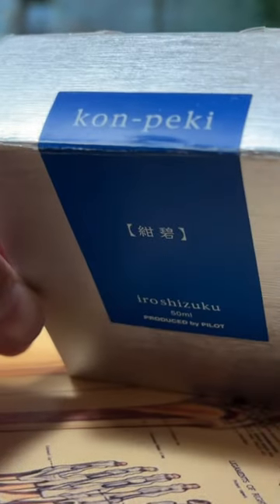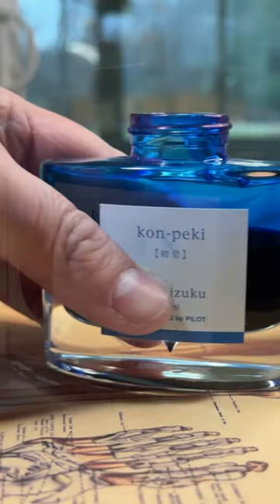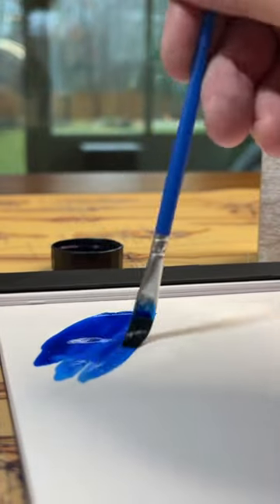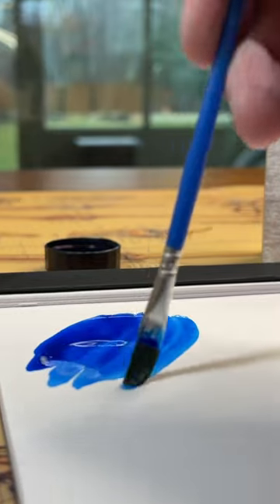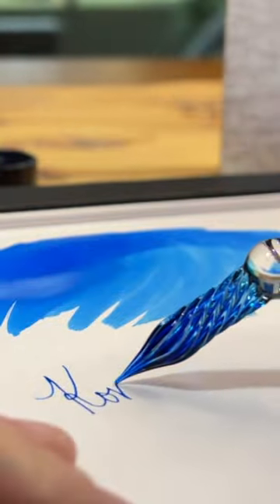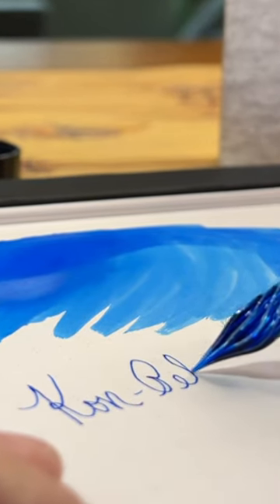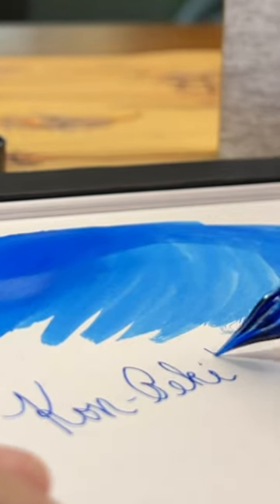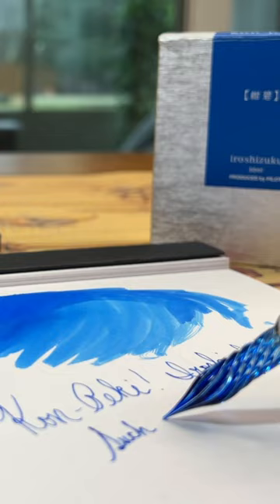What Makes Kon-Peki Blue Fountain Pen Ink So Magical?